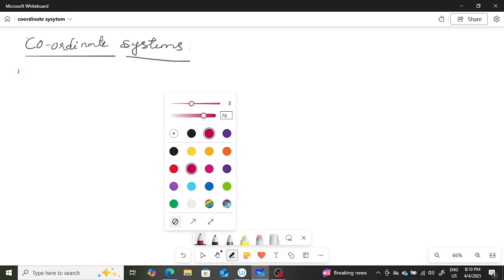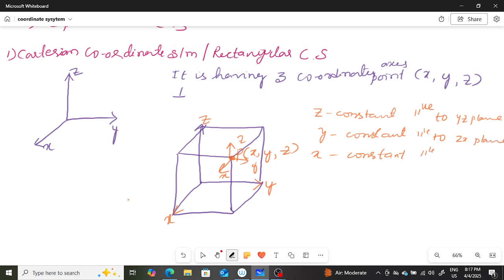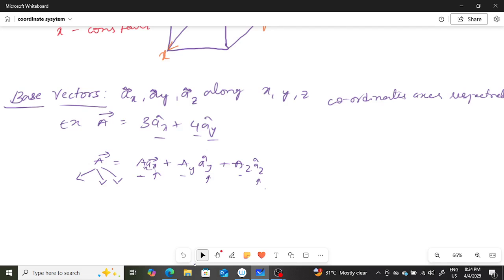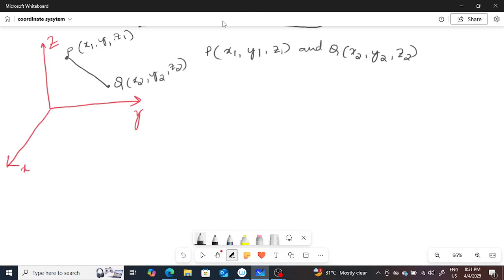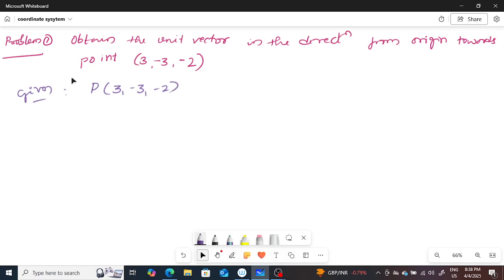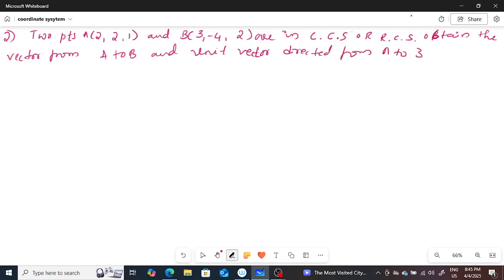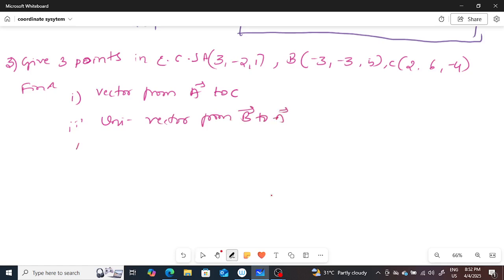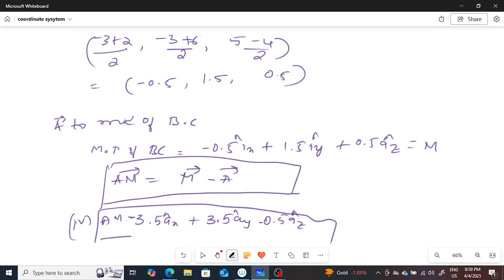LECTURE 2||Co-ordinate System||Cartesian Co-ordinate System